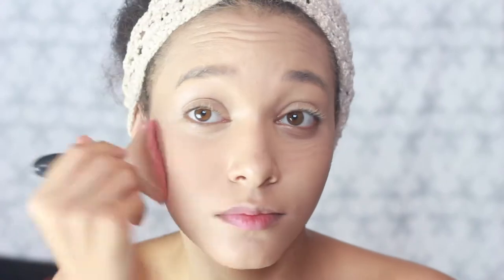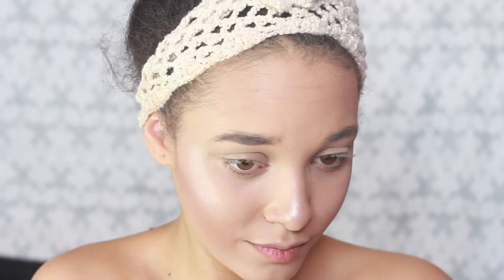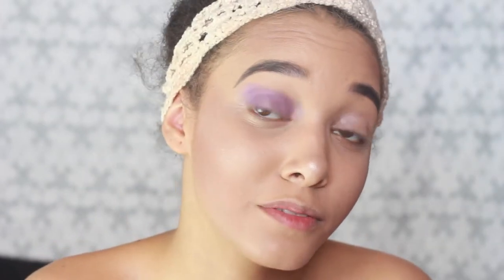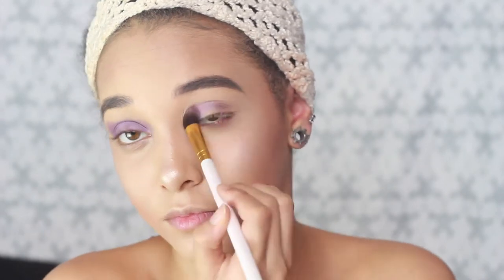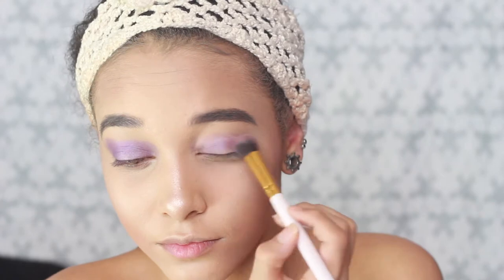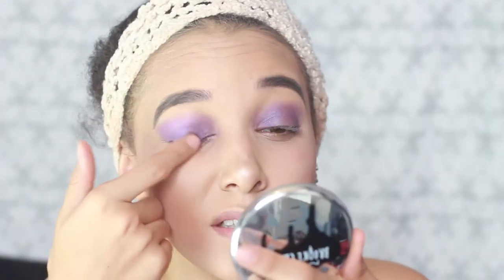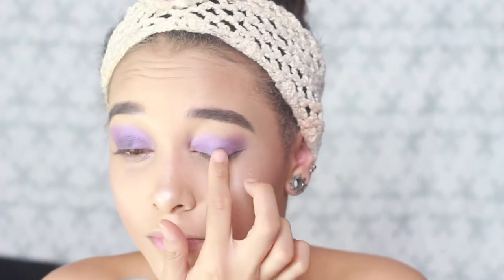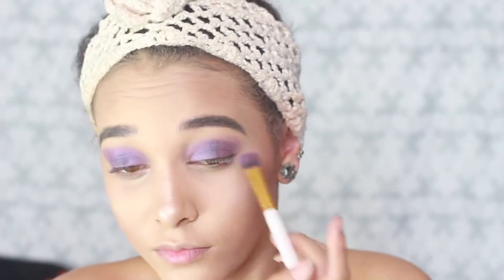ONE BRAND TUTORIAL | MAC COSMETICS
P.S. Jus Wanna Note... After Doing The Bio I Realised MAC Has Changed Their Prices Their Lashes & Bullet Have Gone Up A Pound, Whereas Their Liquid Lipstick Has Gone Down 3 But I Did Get It When It First Came Out :)

♛ PRODUCTS

- Concealer - Pro LongWear Concealer - £18.00

- Powder - Studio Fix Plus Powder - £23.50

- Loose Powder - Prep + Prime Transparent Finishing Powder - £21.50

- Bronzer - Brooke Candy Bronzer £23.00

- Brows - Veluxe Brow Liner - £16.50

- Eyeshadow - Purple Times Nine - £25.00

- Mascara - False Lashes Extreme 3D Black - £19.50

\) - £17.50